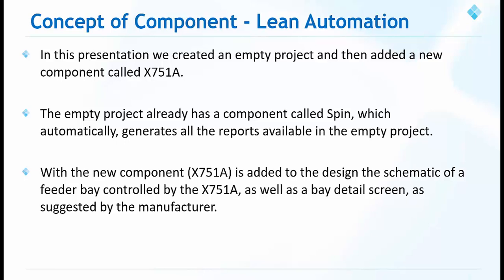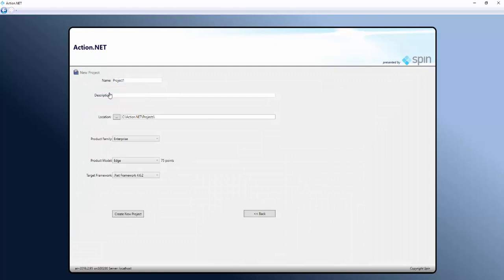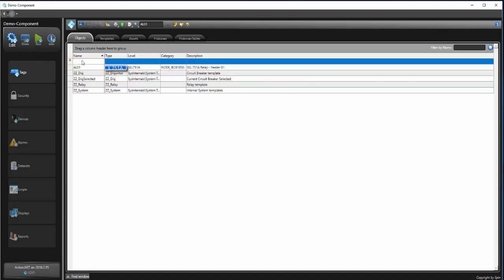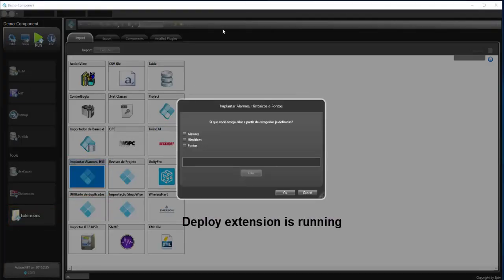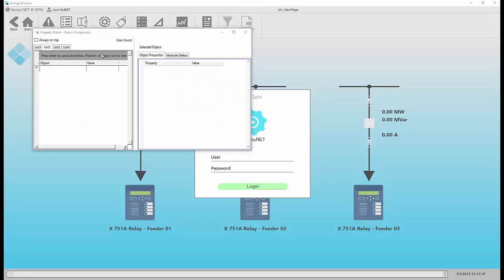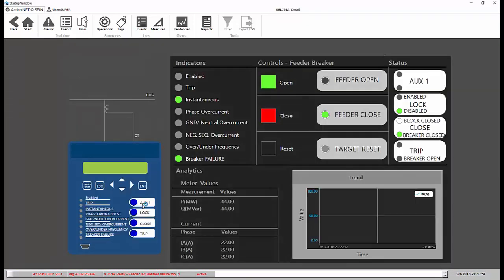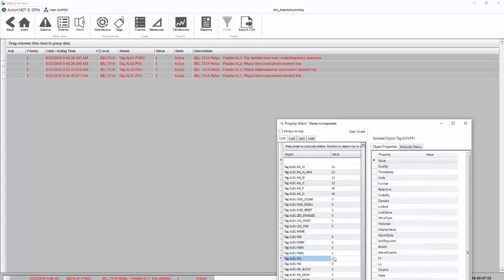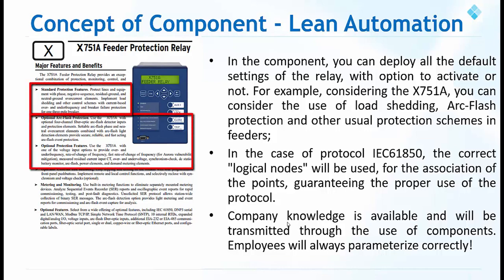Ready-to-use IED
IEDs manufacturers and consultants can, through components, define the best practices for using their IEDs, for truly efficient solutions, without need for studying manuals or complex customizations.